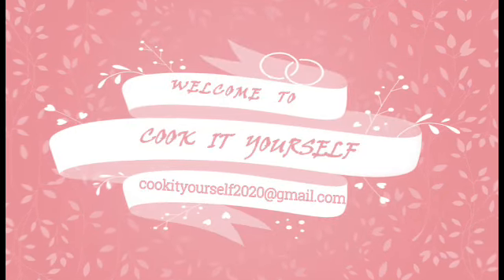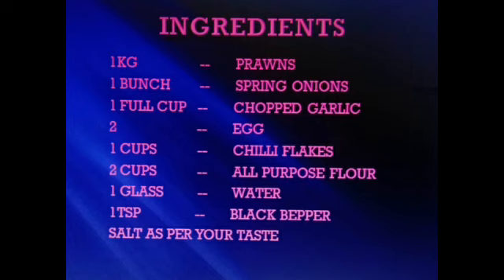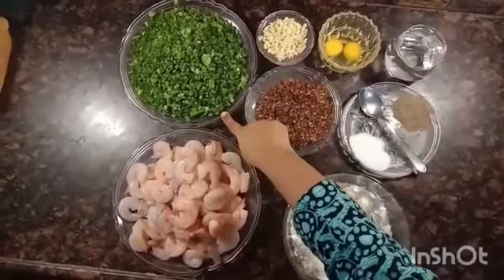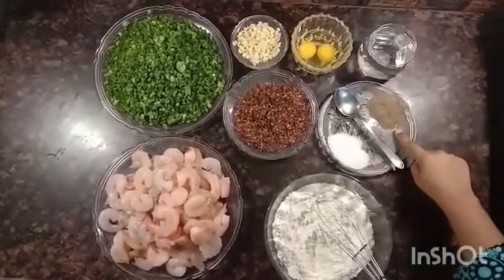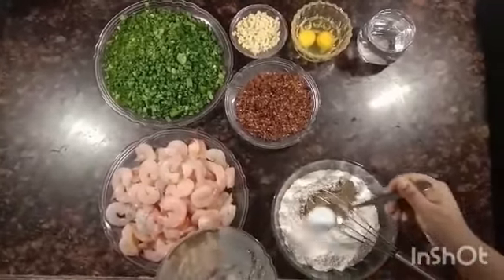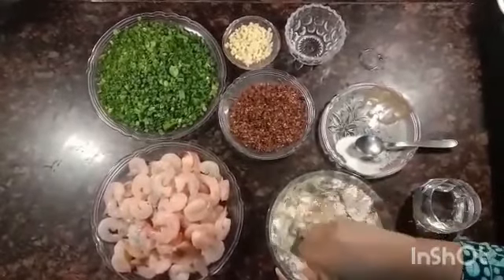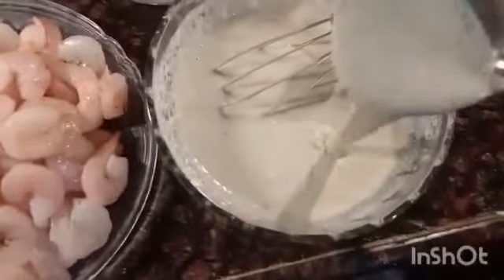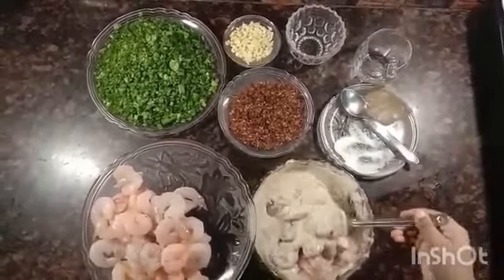SAUTE PRAWNS/RESTAURANT STYLE PRAWNS/GARLIC PRAWNS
Try this super quick and delicious saute prawns recipe.. garlic and spring onion adds a great flavor to it...

Thanks